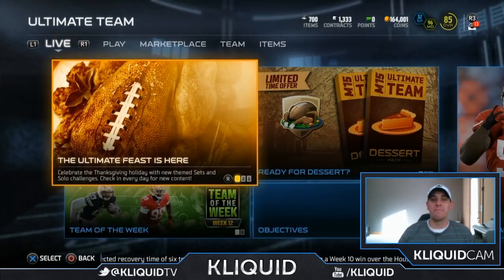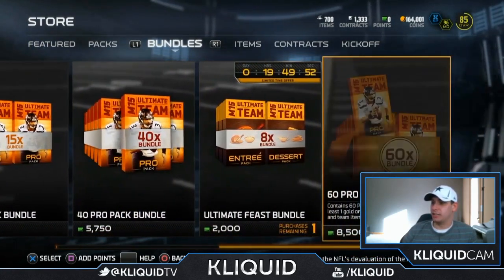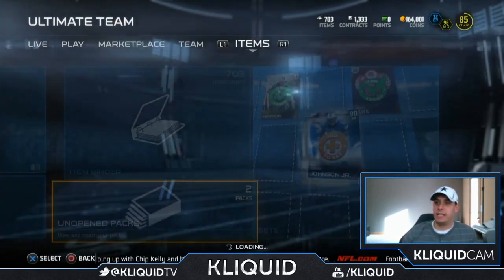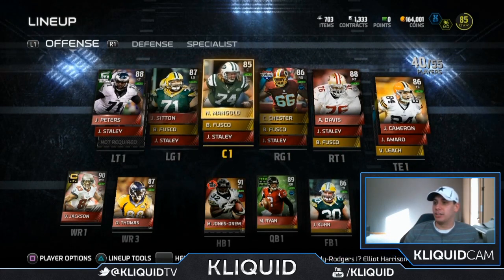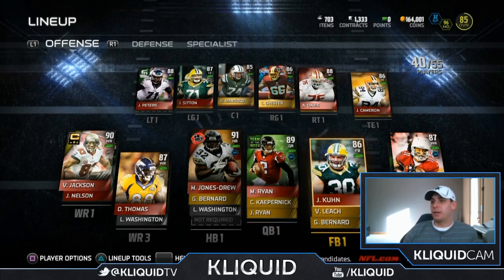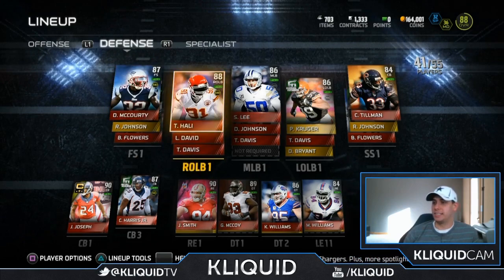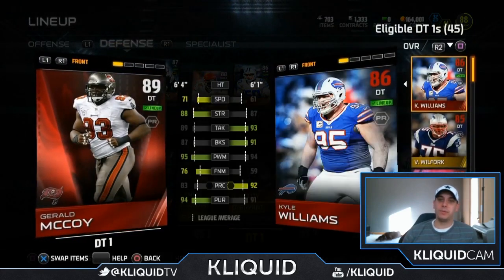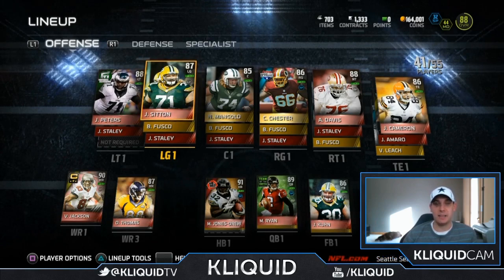MUT 15 Thanksgiving TURKEY PACK OPENING + Lineup Update [PS4] - Getting closer to a CORNUCOPIA PACK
It's Thanksgiving week which means brand new MUT 15 Items including Turkey Packs and Cornucopia Packs! There are also some special LEGEND items that have been added to Madden 15 Ultimate Team including Deion Sanders, Barry Sanders, Ahman Green, Terrell Suggs and Troy Aikman!

This is my third Turkey Pack Opening!